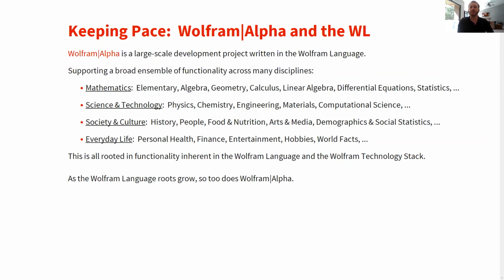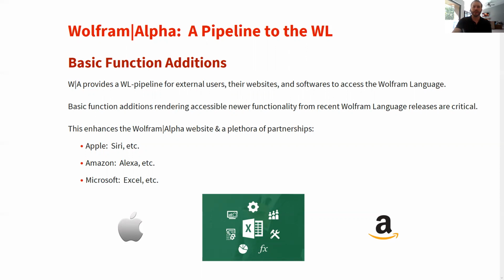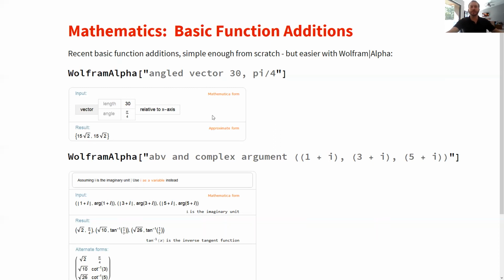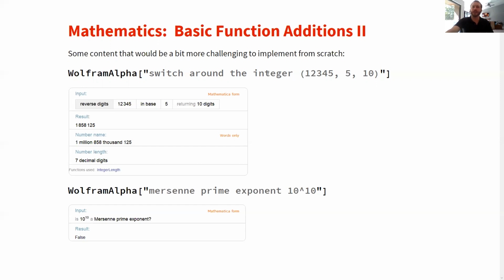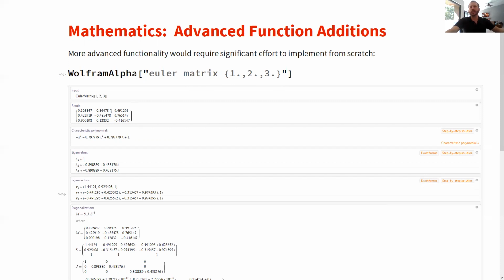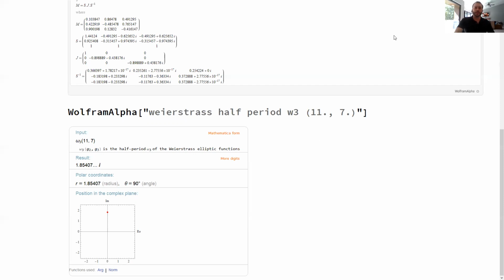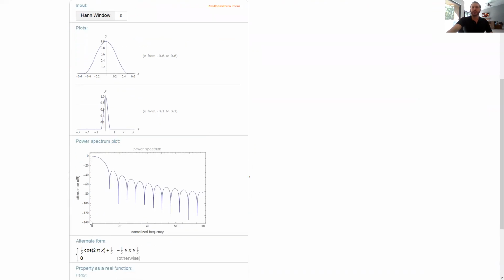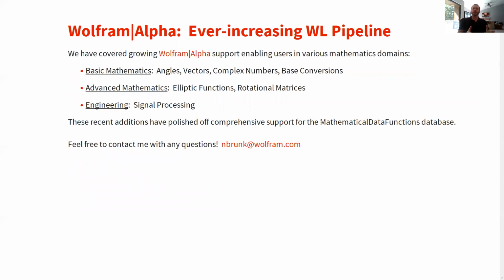Advances in Native Wolfram Language Functions within Wolfram|Alpha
Wolfram|Alpha is an ever-increasing ensemble of expert-level knowledge and capabilities implemented in the Wolfram Language. In this talk, Nick Brunk highlights feature additions enhancing Wolfram|Alpha with the new functionality added in recent versions of the Wolfram Language. He emphasizes domains of enhanced mathematical functionality with an eye toward number theory functionality, elliptic functions and support for angles, complex numbers and vectors. He also demonstrates added array generation and manipulation functionality. Finally, he showcases educational signal processing functionality useful to engineers and array manipulation functionality useful in a broad array of disciplines. In line with Wolfram|Alpha’s goal of making all systematic knowledge computable, the support for math functions is increasingly comprehensive, polishing off support for all functions in the Wolfram Language’s MathematicalFunctionData database that are themselves supported in the Wolfram Language proper.